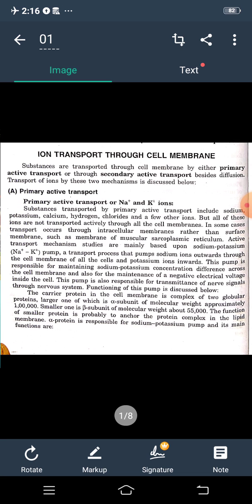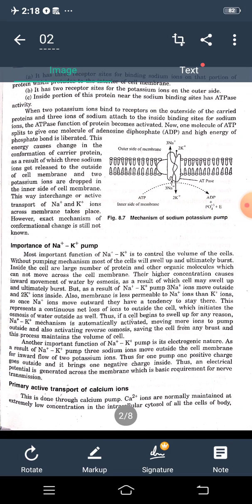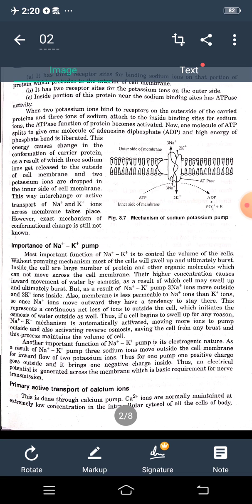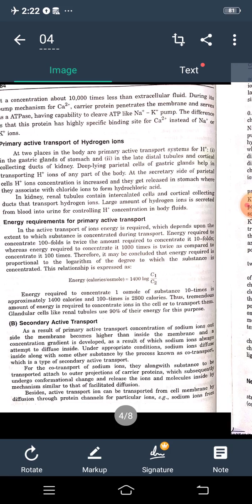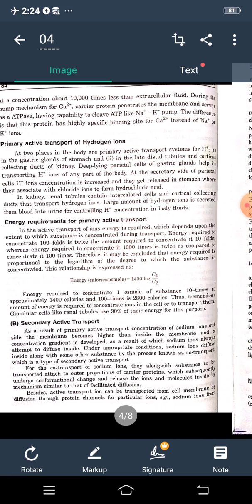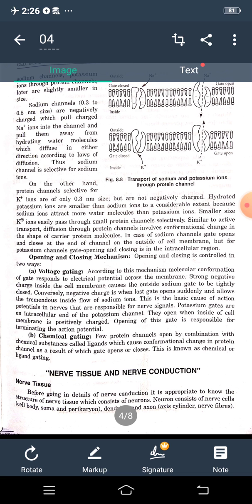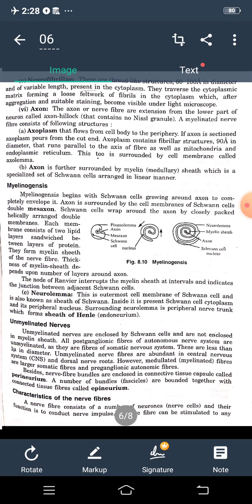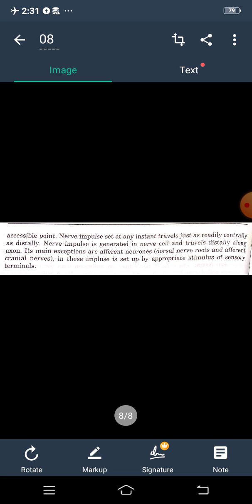Transport of ion by Rajveer Singh Sheoran associate professor chemistry govt college jhunjhunu